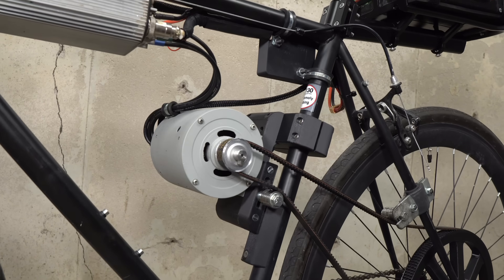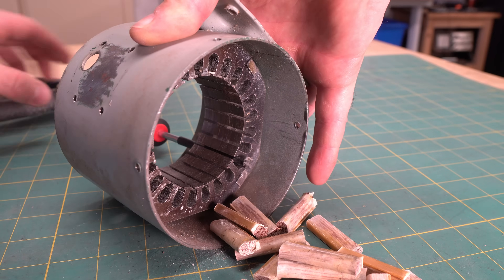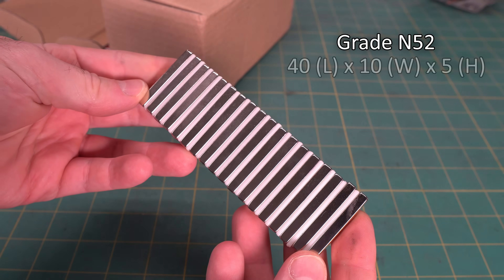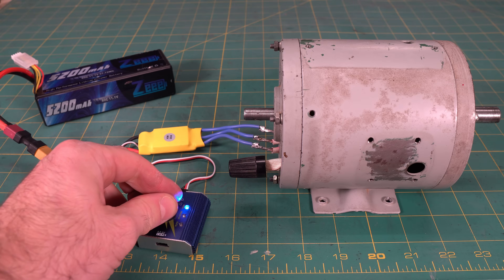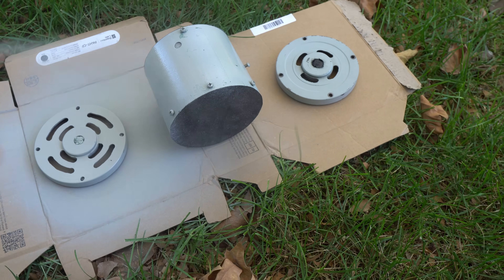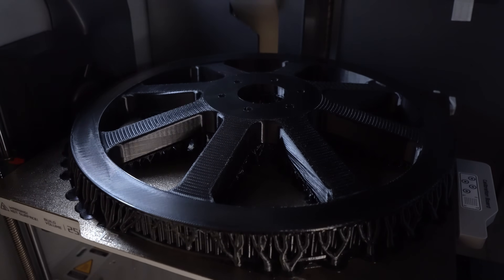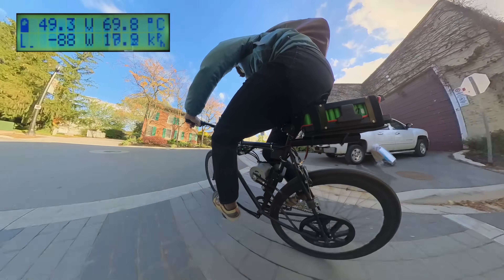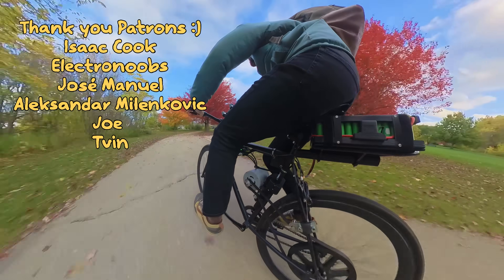Converting an AC Motor into a BLDC Bike Motor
I recently built a custom electric bike motor from an old drill press that was headed for the scrap bin. Instead of throwing it away, I converted the single-phase AC induction motor into a brushless DC (BLDC) motor capable of powering a bicycle.